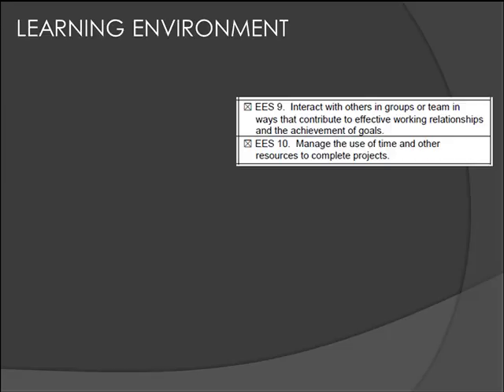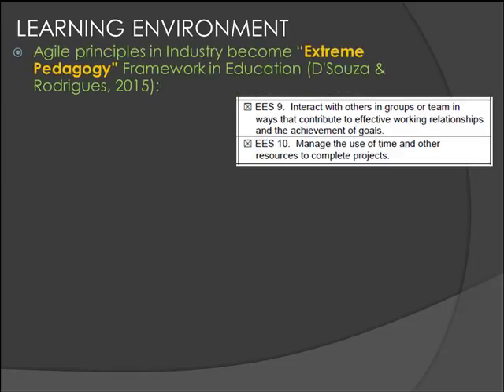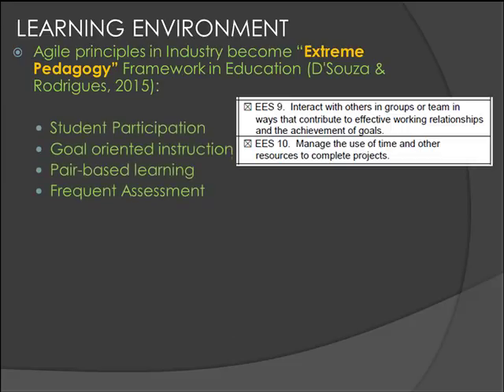presentation SCADAoutline james